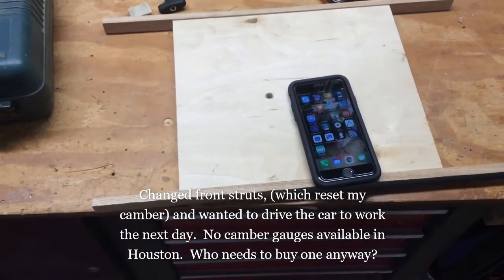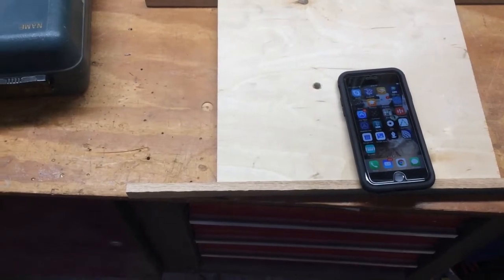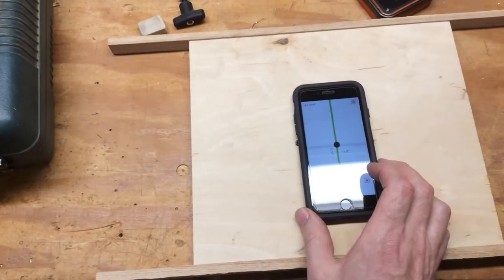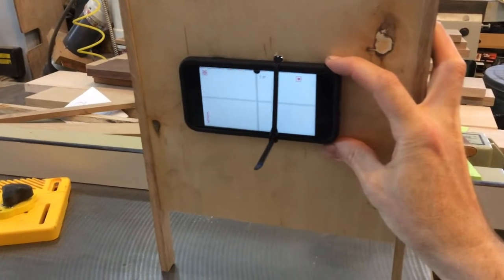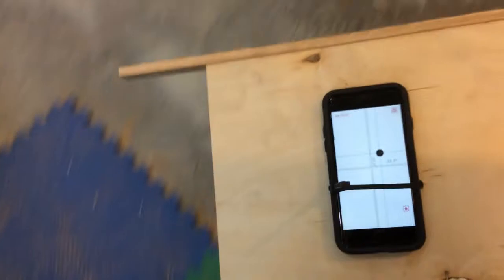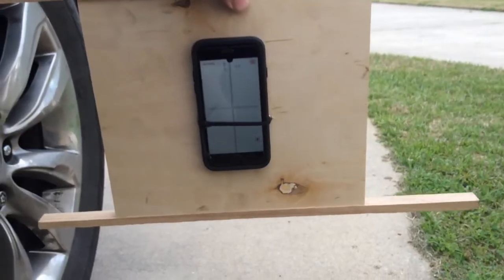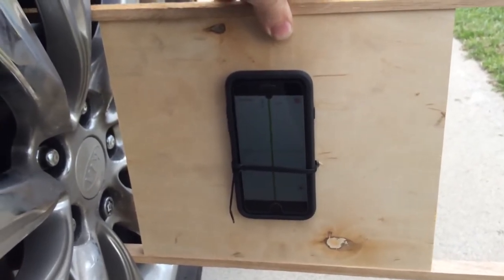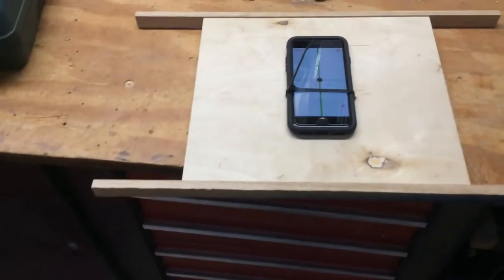Cheapest Camber Gauge Ever!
Camber gauge made out of scrap wood and free iphone app.  Total cost- 0$.  Didn't need adjustment when alignment was professionally checked a year later.  Made it 60,000 miles and tires wore evenly.

Steps:
1.  find free app for your phone that will show tenths of a degree (0.1 deg)  The app I used is called "ez level: Bubble level" but any app should work that will show 0.1 deg- there are lots of them
2.  Cobble together something to hold your phone and attach two legs to contact your brake rotors above and below the axle (mine fit through my rims so I didn't need to remove them)
3.  strap or tape phone to holder and set to zero with the two legs on a flat level surface (use the app to find one)
4.   find a flat location for your axle (use your phone with a straightedge and/or a level to find a flatish area)
5.  Figure out how far out of level your flat area is- mine was 0.5 deg out of level
6.  drive your vehicle forward onto the surface
7.  Measure the camber correcting for the slope of your floor (+0.5 deg on one side, -0.5 deg on the other)